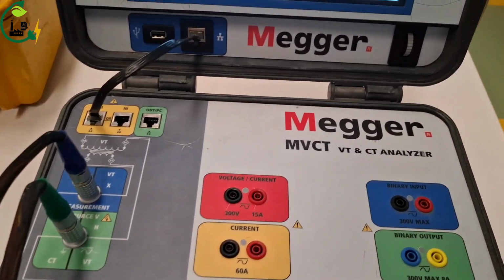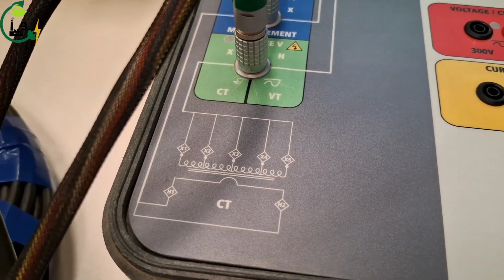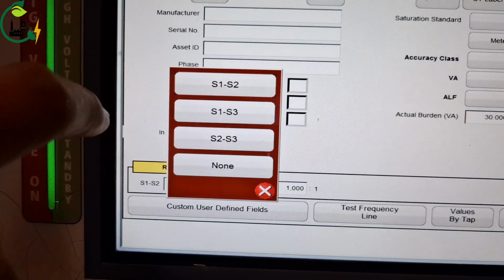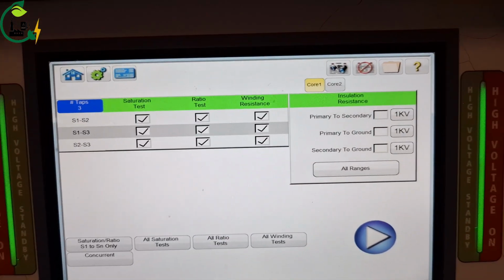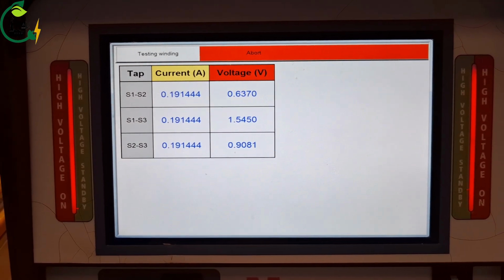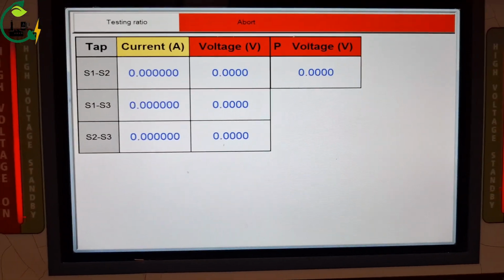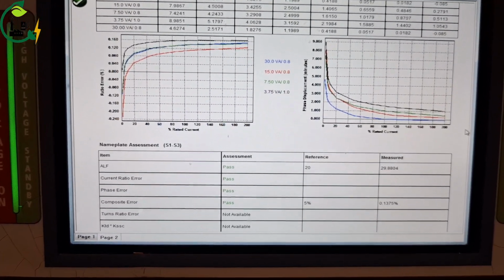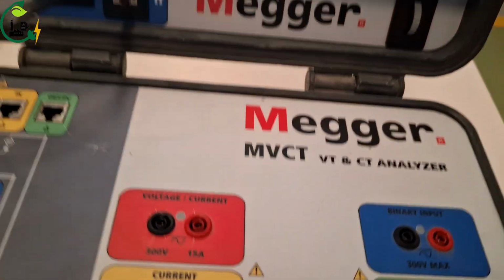CT Testing | CT Testing Report Analysis | CT Ratio | Knee Point | Winding Resistance | Polarity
Complete explanation of CT Testing and Report Analysis.